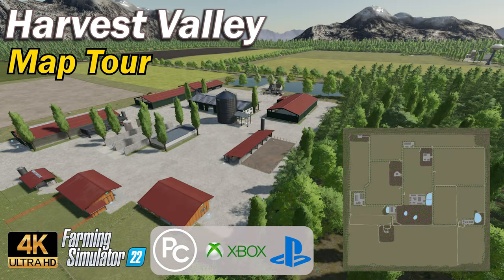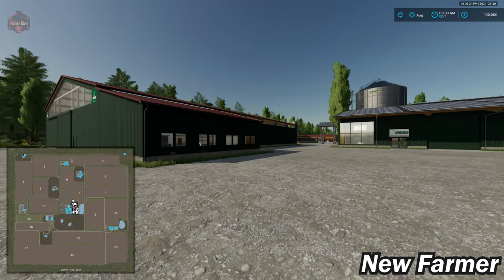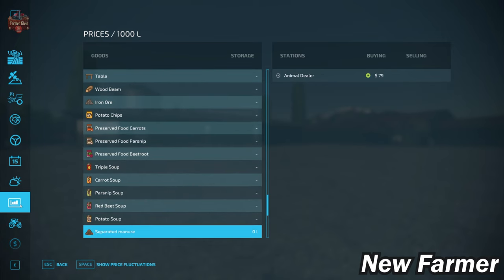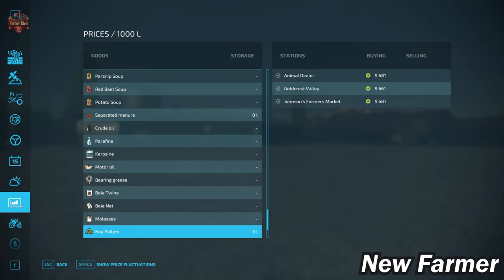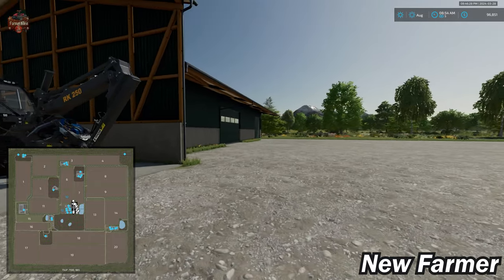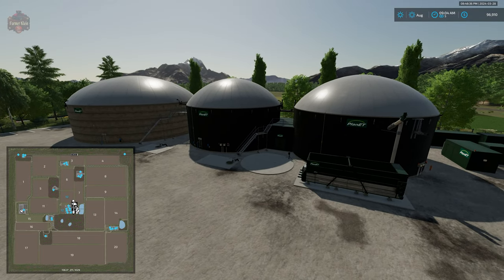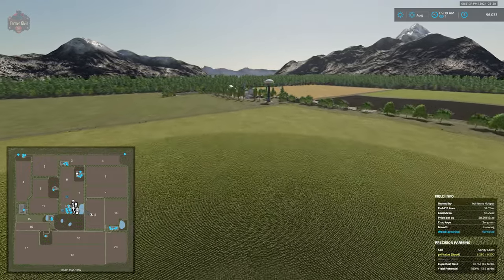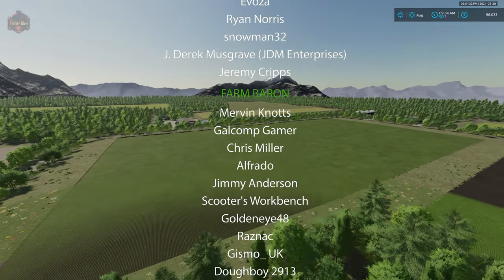Harvest Valley | Map Tour | Farming Simulator 22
00:00:00 Start
00:00:22 Intro
00:02:31 PDA, Sell points, Starting land
00:07:13 Starting Equipment
00:09:56 Farm tour
00:13:20 Fly Over

I present to you a fictional map of Harvest Valley.

The map has:
- One multifunctional farm
- 20 fields (1 meadow)
- DlC Precision Farming
- Buying animals
- Several different sales stations
- Train
- Vehicle traffic
- Pedestrian traffic
- Machine shop
- Gas station
- Forest areas
- Toys to find (20)
- Biogas plant
- Crude oil
- Forest machines for starters

You will find more yourself! I wish you a long game!

Manufacturer None
Category Map
Author BartsoNv3
Size 110.47 MB
Version 1.0.0.0
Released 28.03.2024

Games and Online Game Stores

Giants Software - Partner Code: FarmerKlein